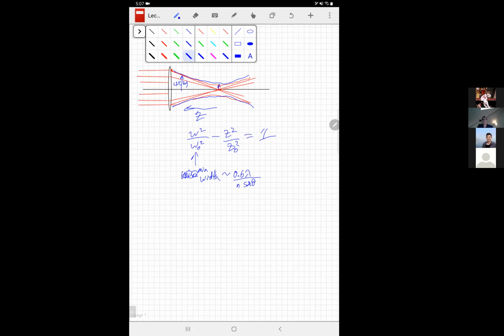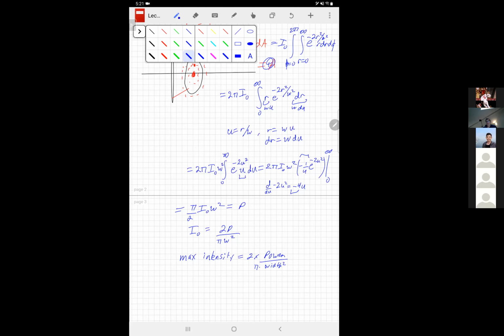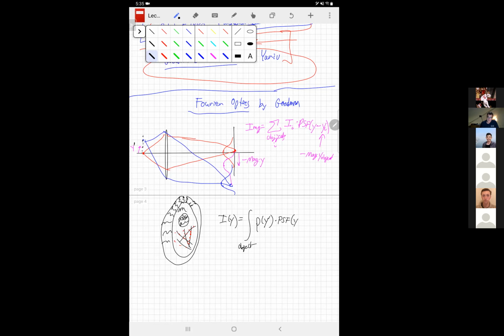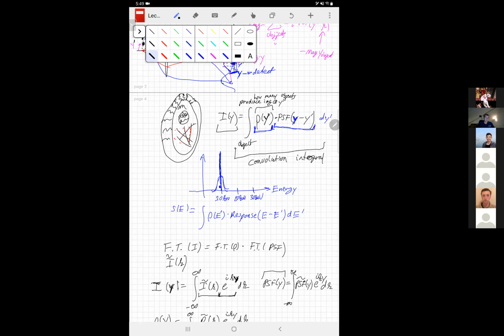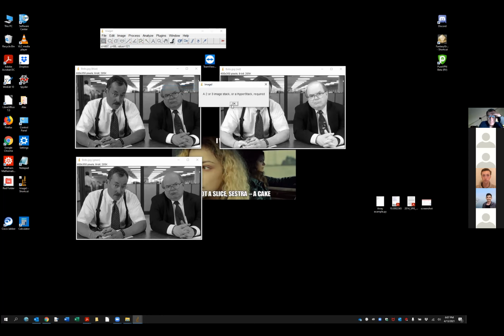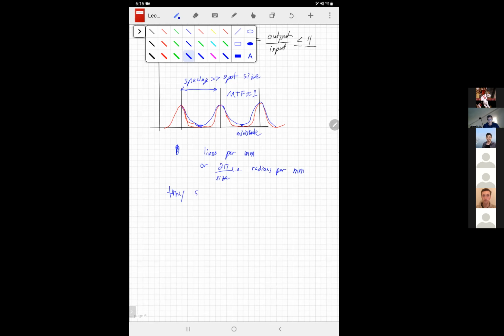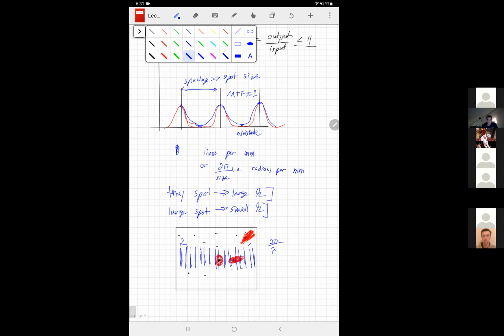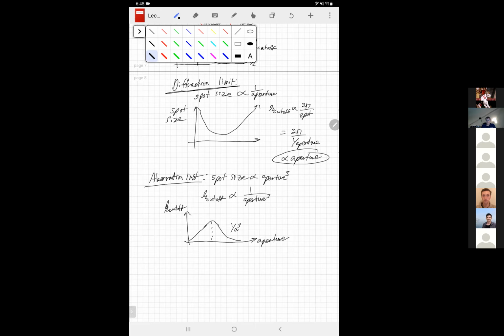PHY 3440 Lecture 21, 2021-04-13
We mostly talked about the relationship between the point spread function and the modulation transfer function.